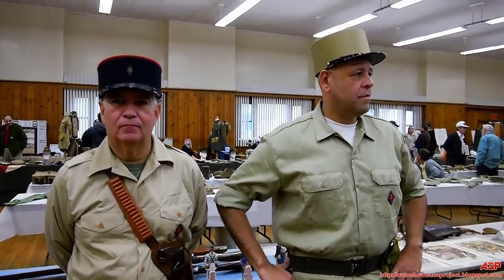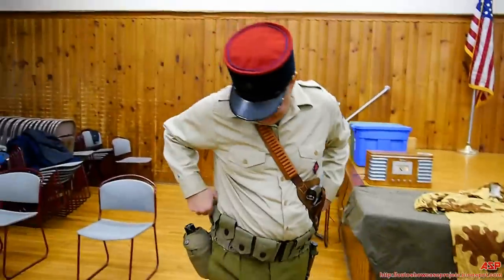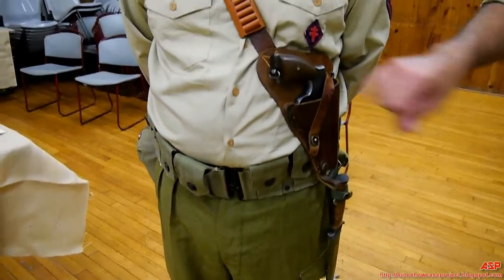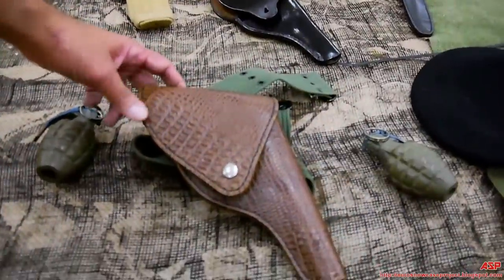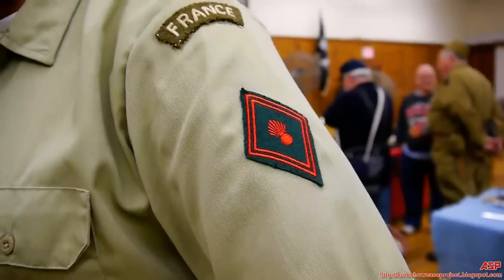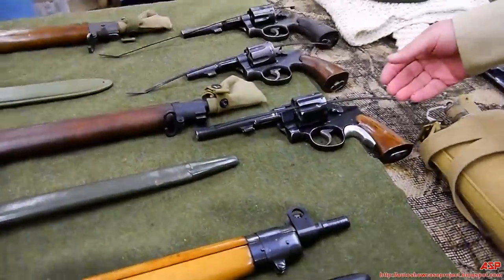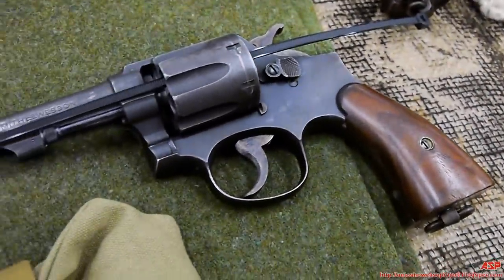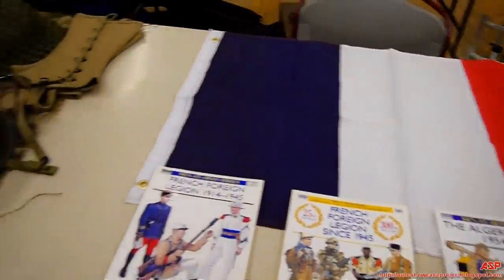World War 2: The French Foreign Legion | Weapons, Uniforms, & Equipment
ASP PRESENTS:
The French Foreign Legion of World War 2.  During World War 2, the French Foreign Legion received a mixed bunch of weapons and equipment from its Allies to fight against the Nazi Germans.  What retained in the Legion was the kepi and other specific belongings.

The Legion is the Home.
Legio Patria Nostra (The Legion is our Fatherland)
Honneur et Fidélité (Honour and Fidelity)

Special thanks to Orlando and Tony in displaying the history and collection of the French Foreign Legion.